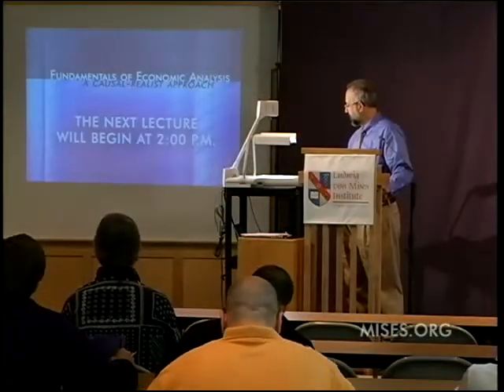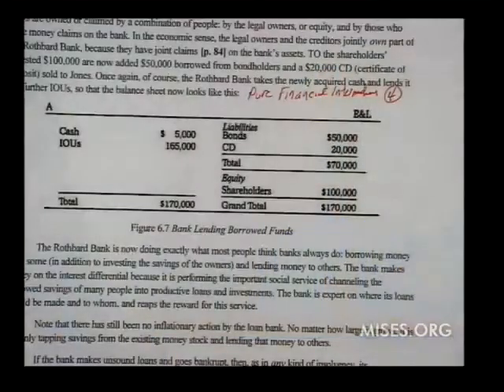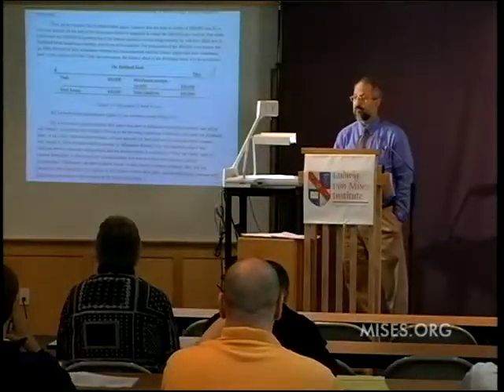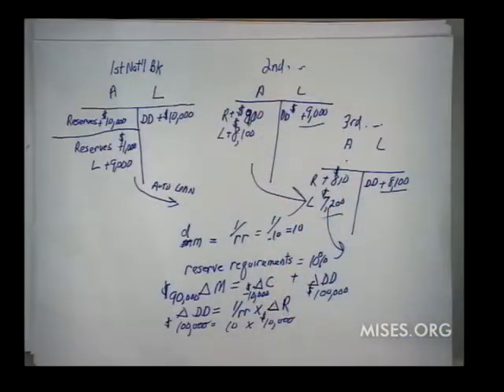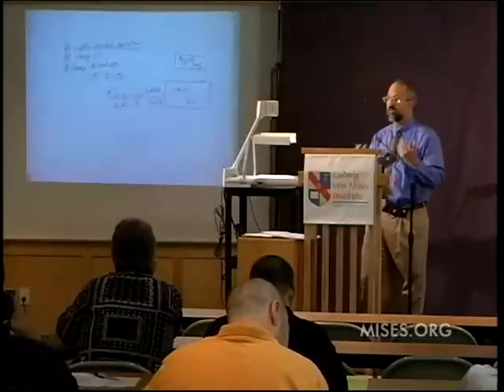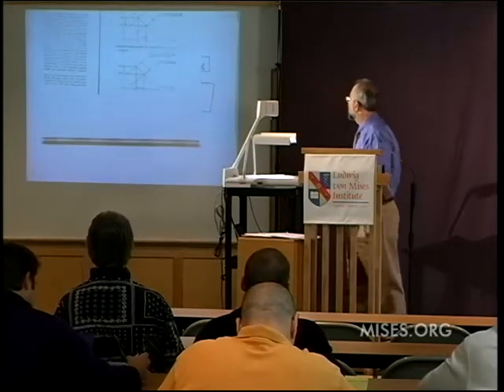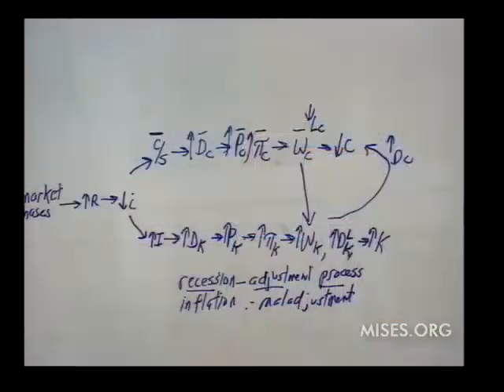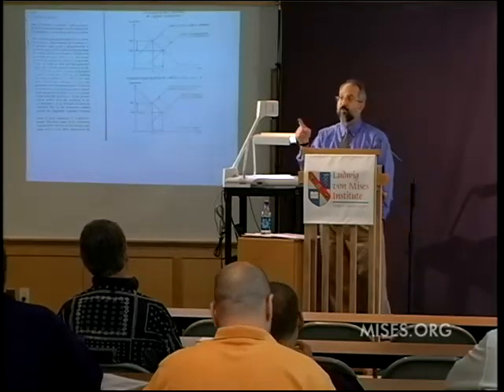10. Banking and the Business Cycle | Joseph T. Salerno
We have today a hybrid of two forms of banking — loan banking (non-inflationary) and deposit banking (inflationary if not 100% reserve holdings).  The cause of booms is the credit expansion by central banks that is not backed by pools of private savings.

The longer the inflation-driven boom continues, the worse the inevitable clearing bust must be. Austrian policy is to leave everything alone to permit all the adjustments needed. Keynesian policy is to keep inflating. Theirs is a crisis of interventionism.

The tenth and final lecture from Fundamentals of "Economic Analysis: A Causal-Realist Approach".